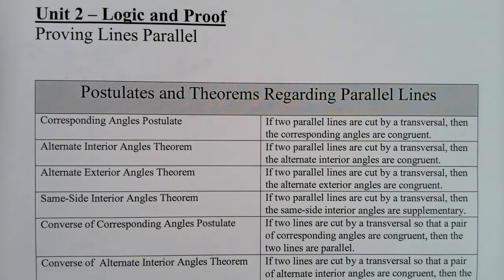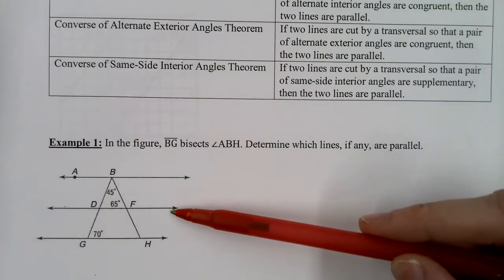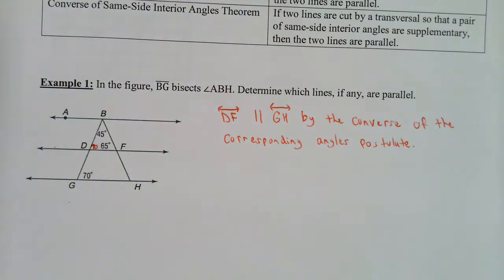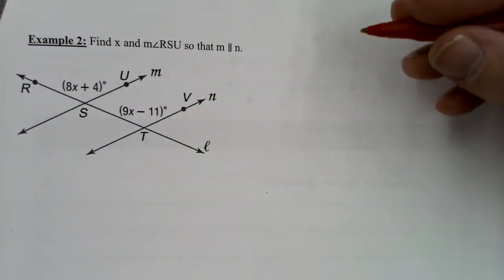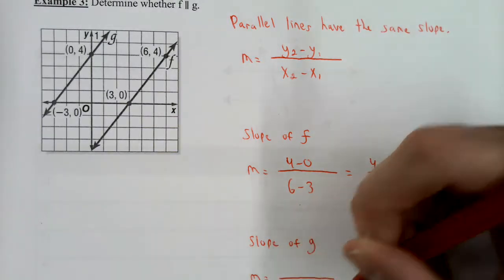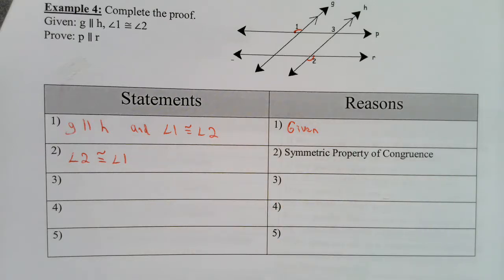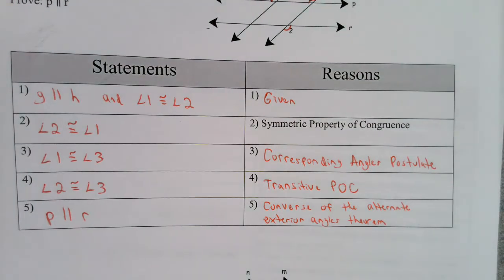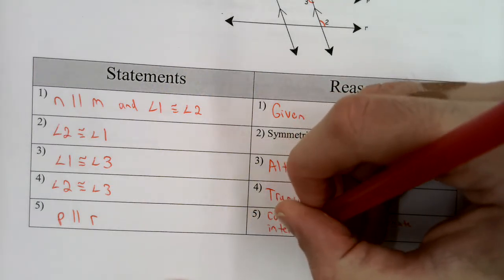Geometry Honors - Unit 2 Lesson 6 - Proving Lines Parallel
This lesson goes over various parallel line postulates and theorems.